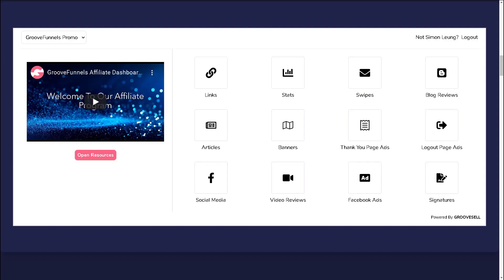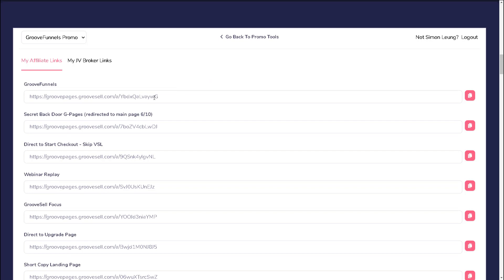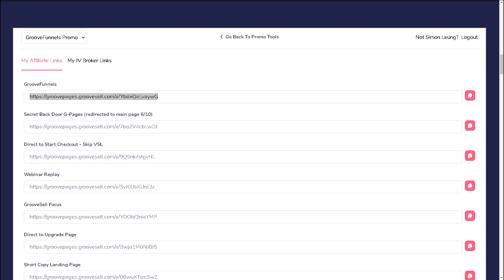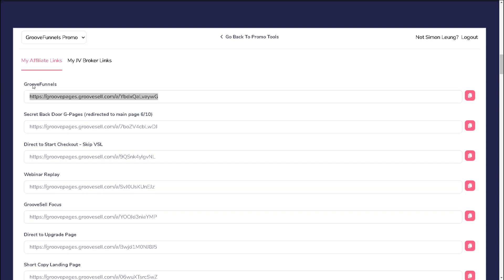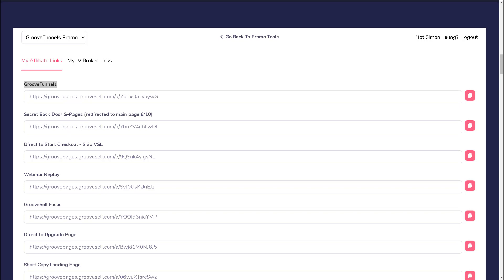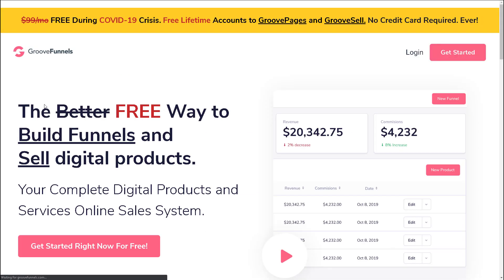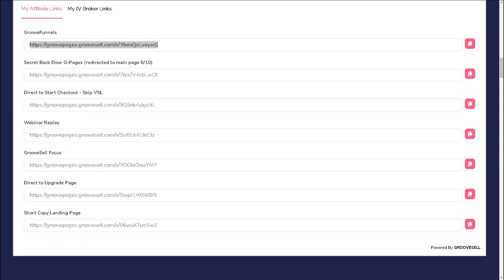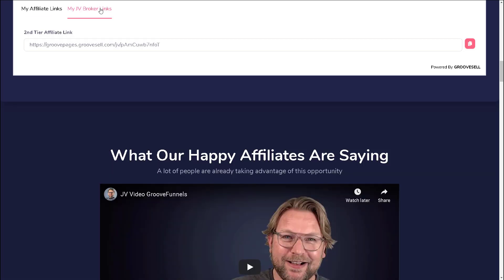[GrooveFunnels WalkThrough] Affiliate Tools #3: Your Affiliate Links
Watch this entire Groove walkthrough series to learn about all the affiliate tools within the Groove Partner Program.